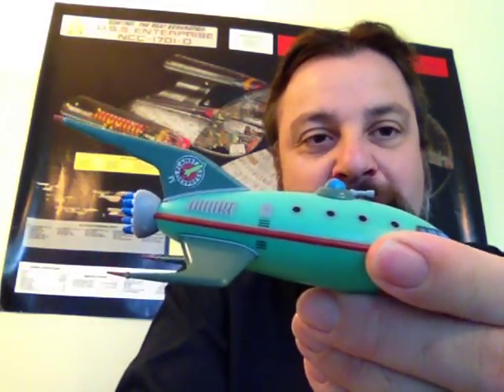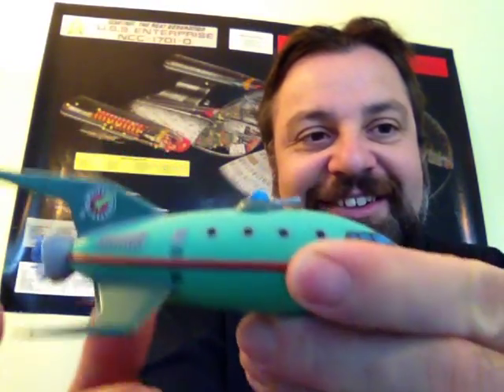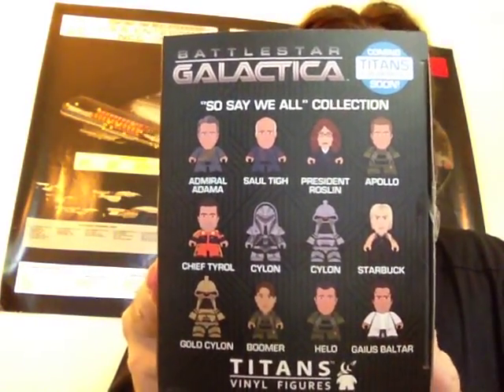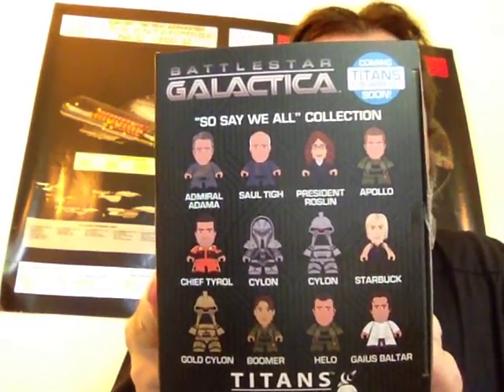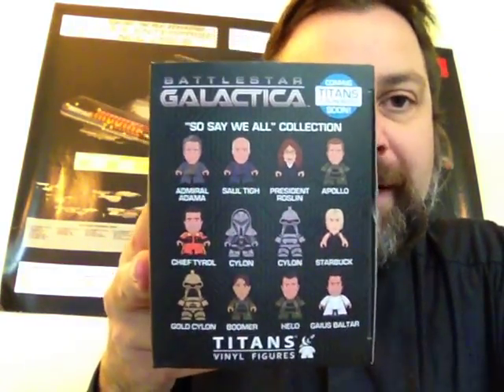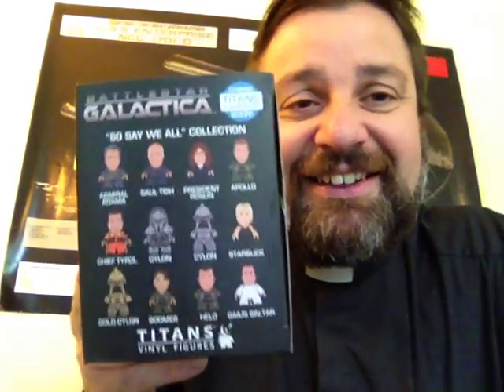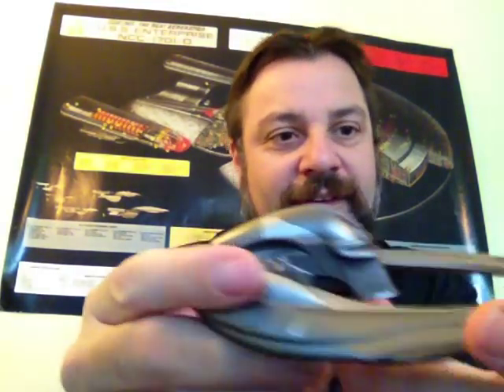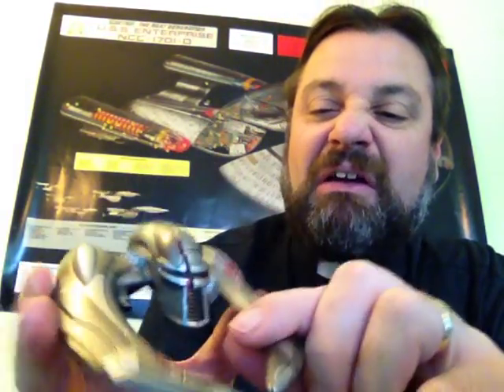Toy Joy #9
Peter reviews some Loot Crate exclusive spaceship toys.